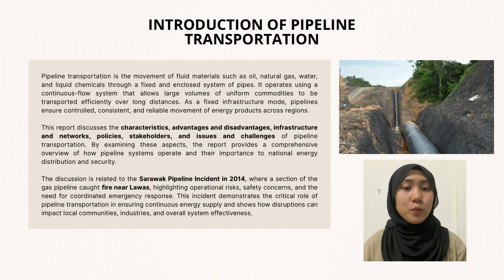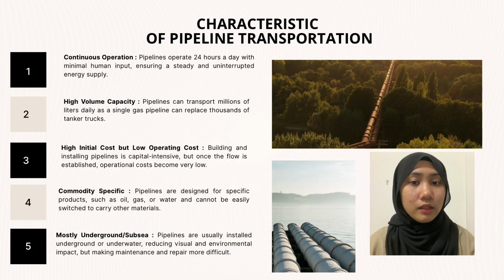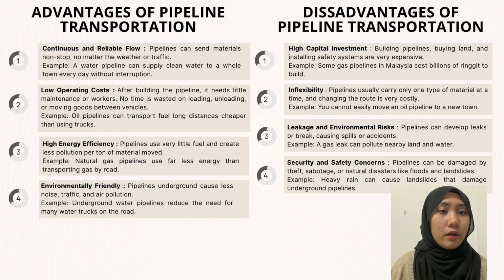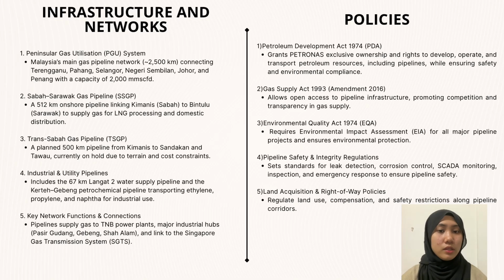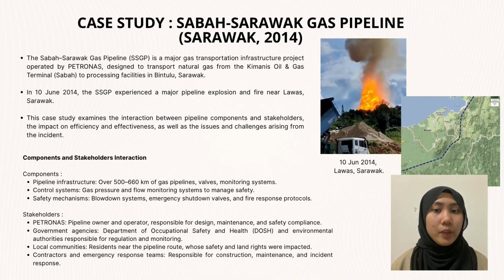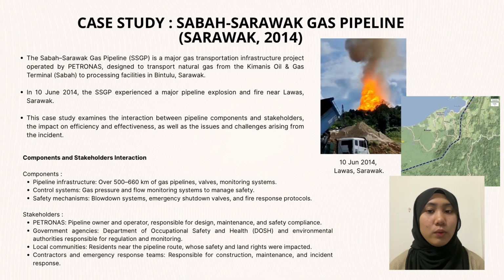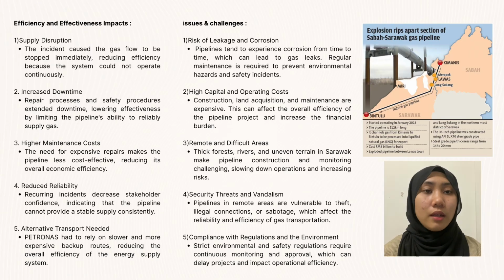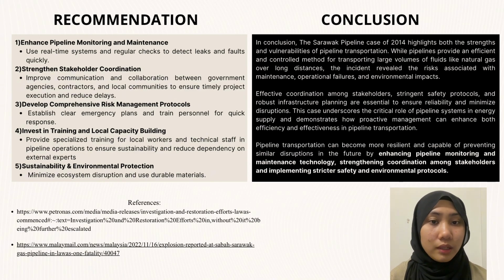TPT251 - Individual Assignment ( Pipeline Transportation)